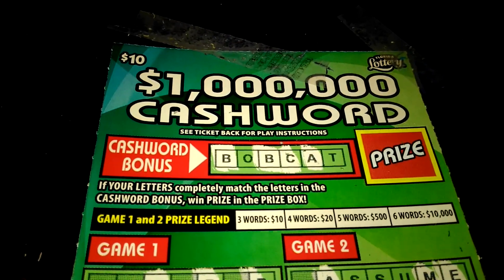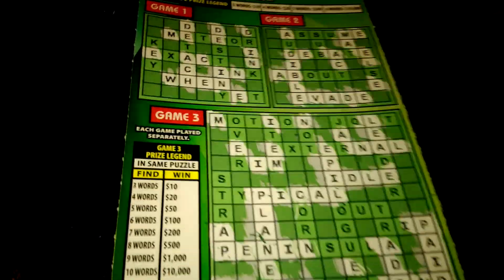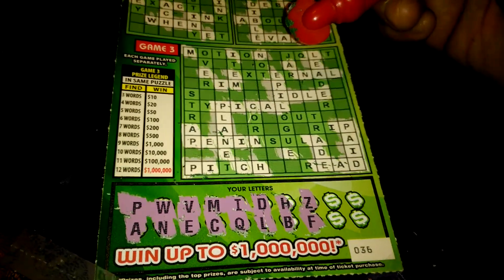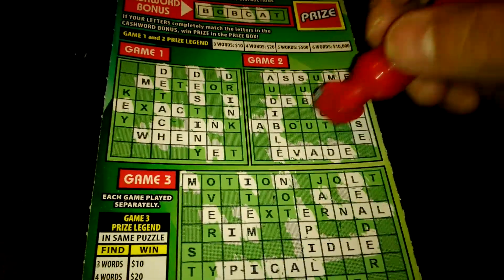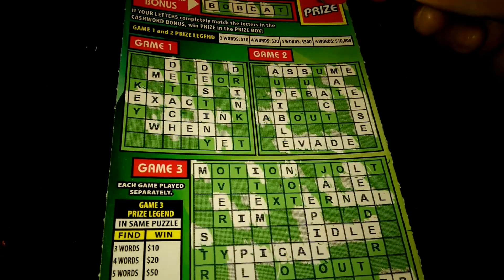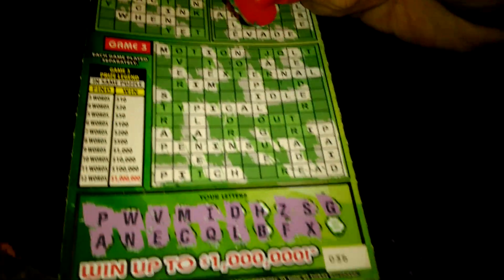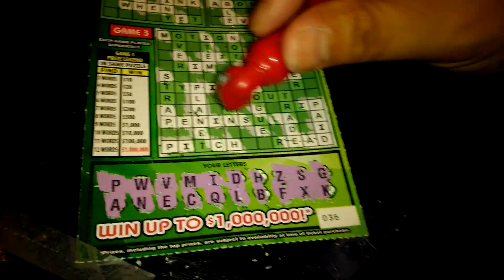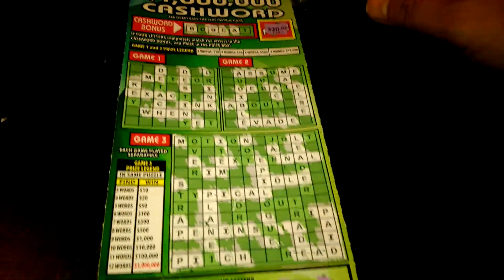Florida lottery scratchoff #5660